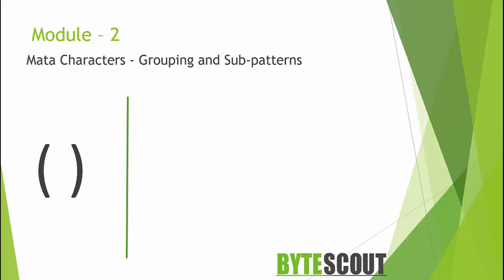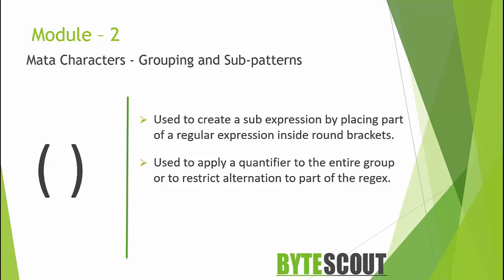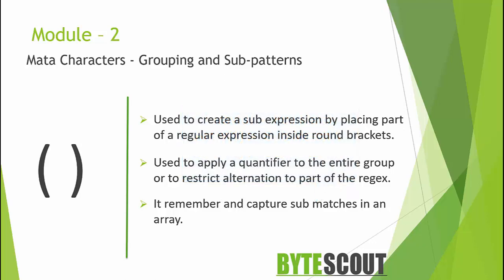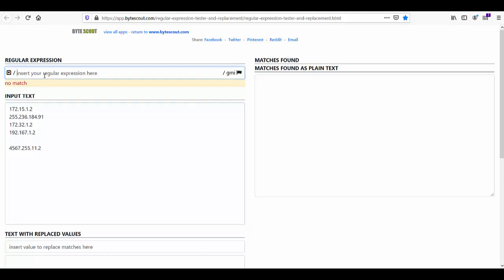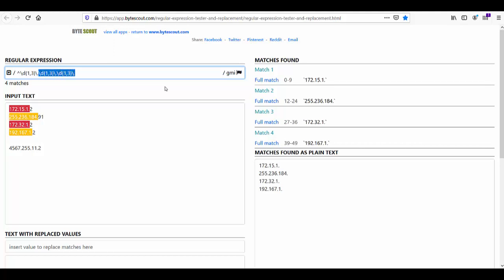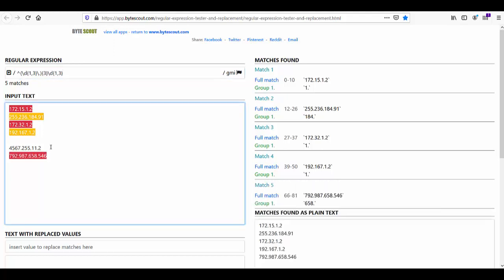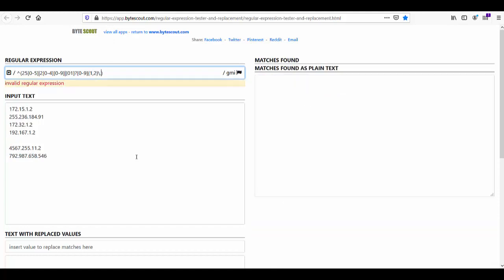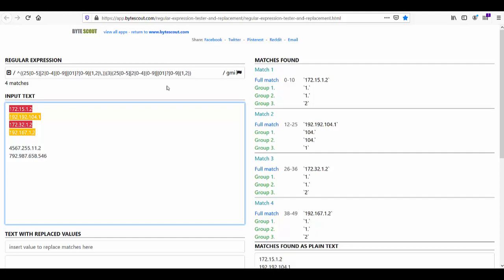Grouping And Sub pattern In Detail - Regular Expressions for Beginners - S3E5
In this video, we will understand the basic concepts of Regular Expressions' element - Grouping and Sub-pattern in detail with demo.